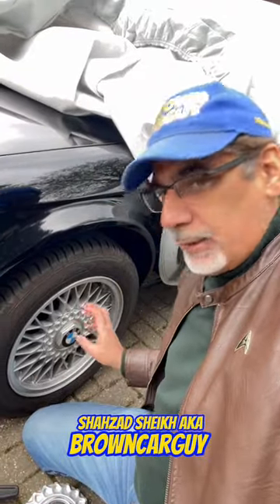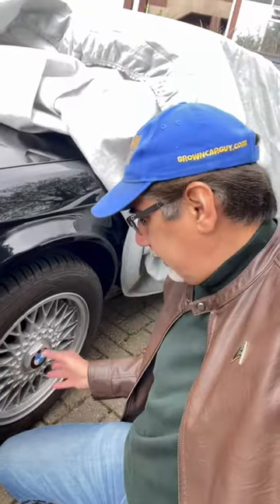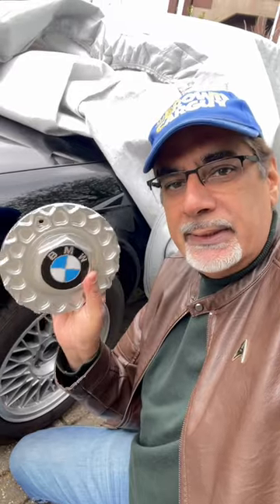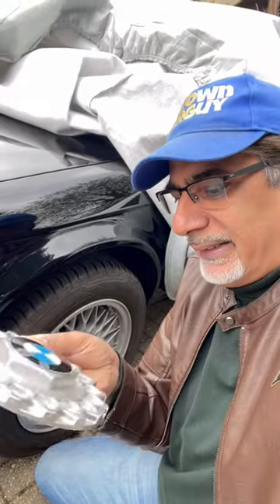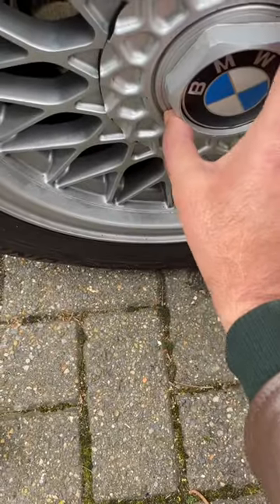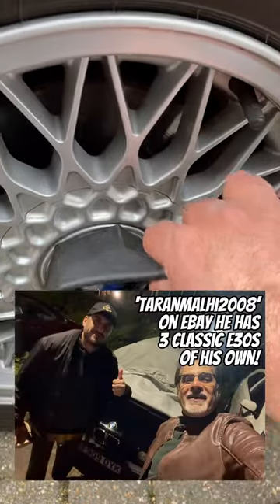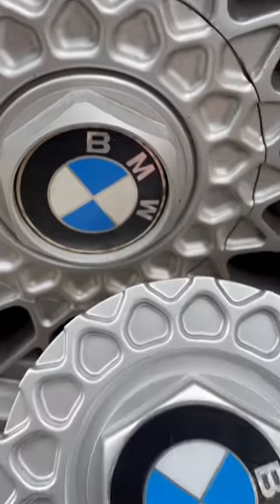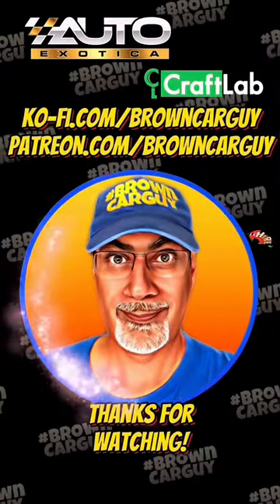Finally got a Hubcap for my BMW BBS Wheel from EBay! 😃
Thanks to @eBay seller 'TaranMalhi2008' I found a genuine replacement for my missing front left hubcap from the BBS alloy on my 1989 BMW 325i SE E30 that I previously lost - watch this

If you enjoy my content, here's a really easy way to show your support